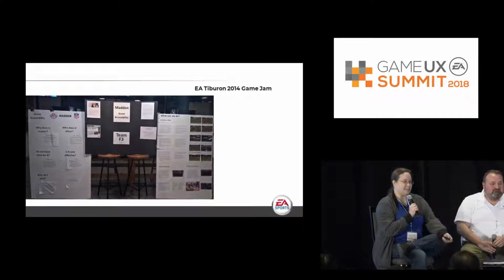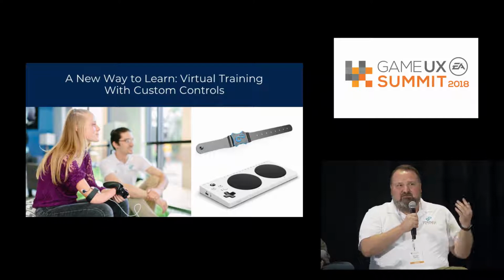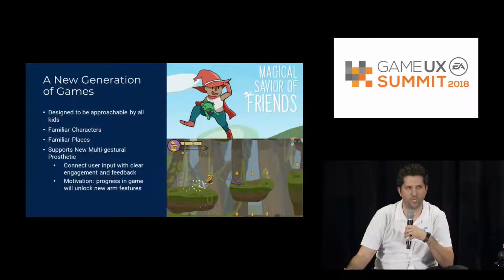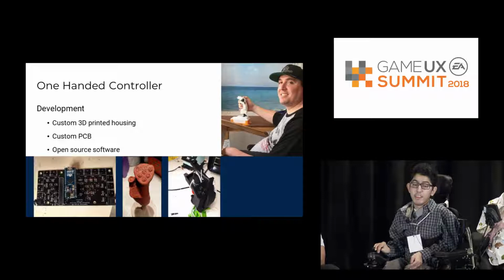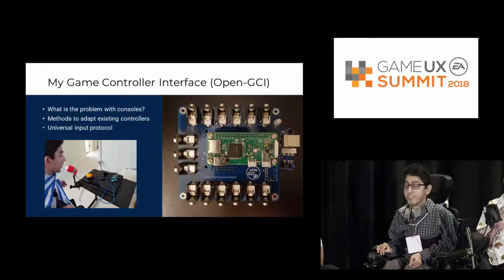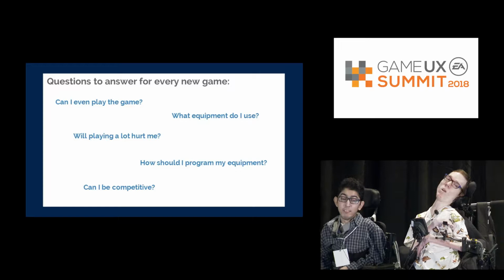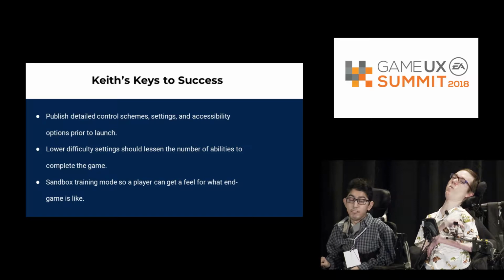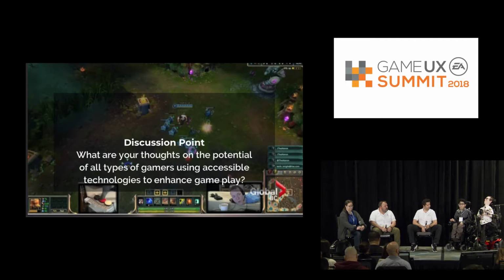Game UX Summit '18 | The Importance of Good User Experience Design for Mobility Accessibility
Milad Haji Hassan, Hardware Developer, Neil Squire Society
Keith Knight, AKA Aieron, Game Accessibility Advocate and User

The Importance of Good User Experience Design for Mobility Accessibility Across the Spectrum

This panel will be comprised of a variety of members of the accessible gaming community including end users of accessible games and technologies, developers of accessible hardware, developers of accessible games, and artists that help integrate the two. Representatives include Aieron, a gamer that earns money for charity by streaming accessible games; Milad HajiHassan, a developer of accessible hardware and applications for the Neil Squire Society; and Peter Smith and Matt Dombrowski, a team of game design and art professors at Limbitless Solutions. Limbitless Solutions is an organization that creates expressive prosthetic arms for children that integrate with game based training applications. The unique perspectives represented will express the important of good UX design across the whole life cycle of accessible game development.